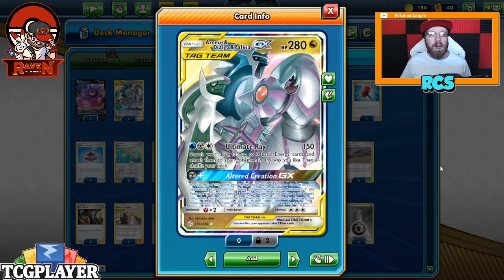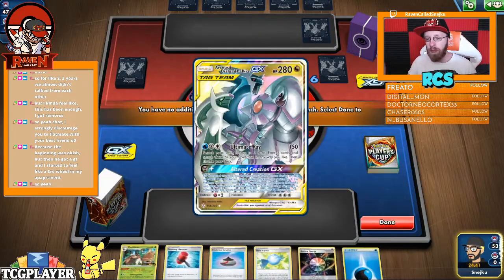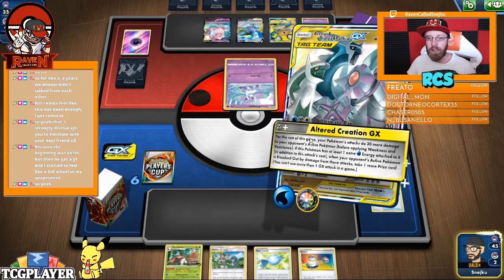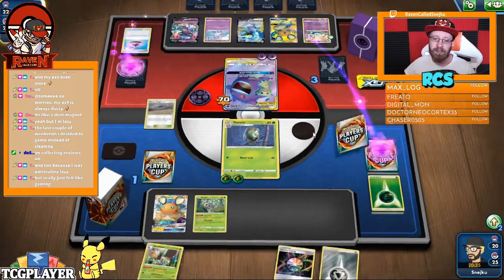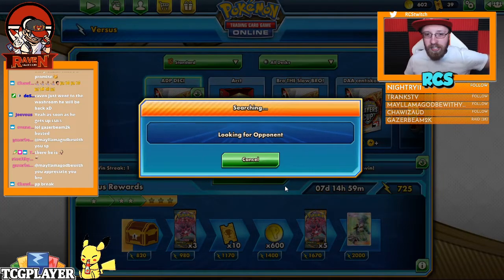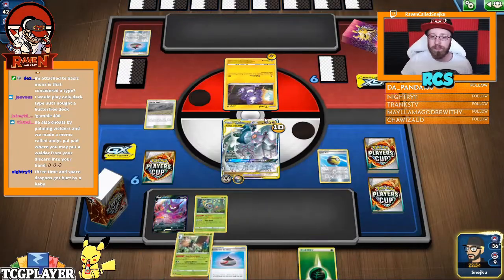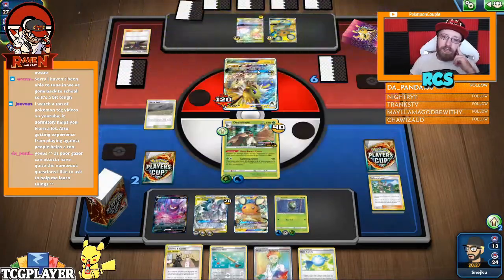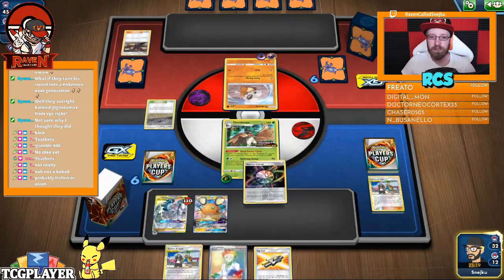ADP / Decidueye Deck Profile & Gameplay - Darkness Ablaze Pokemon TCG Online